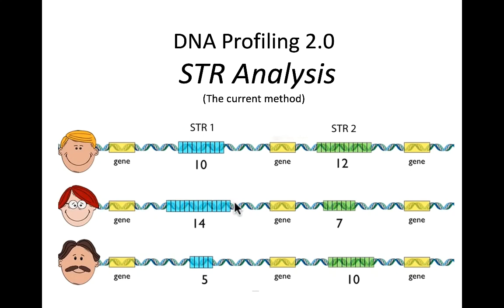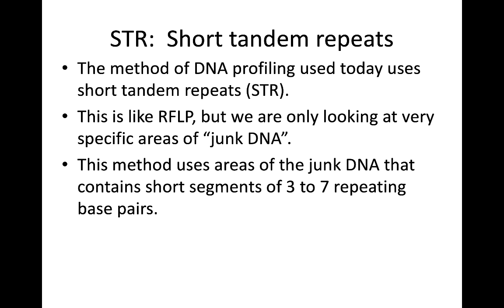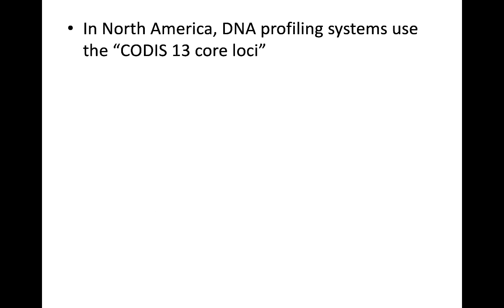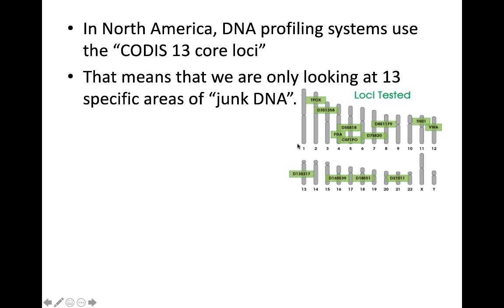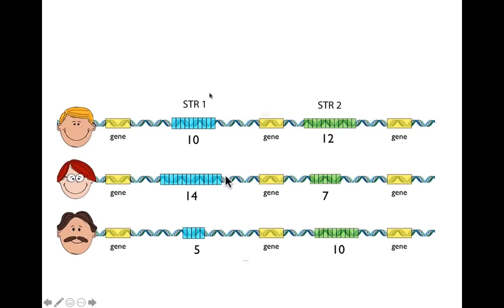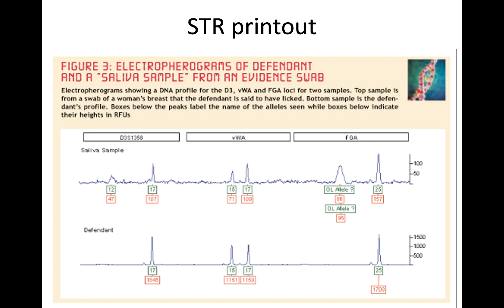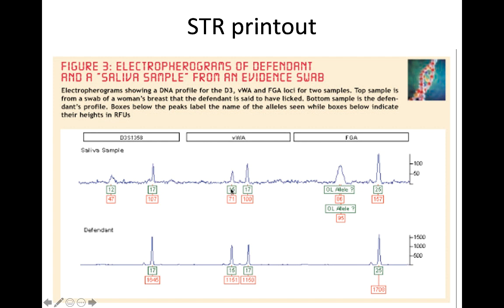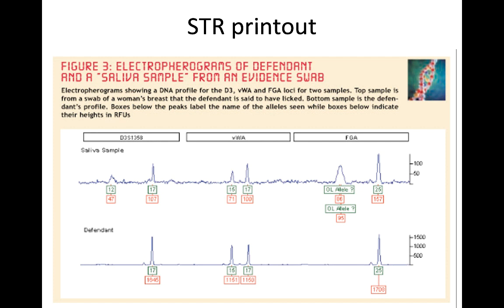STR DNA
This is a screencast for my Forensic Science class.  It covers the current method of DNA Profiling used in Foresnics.